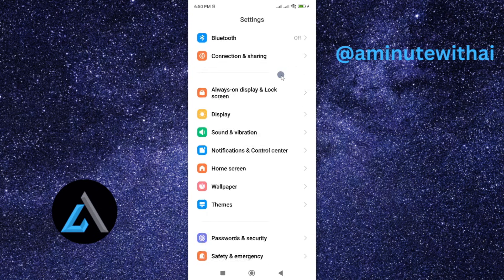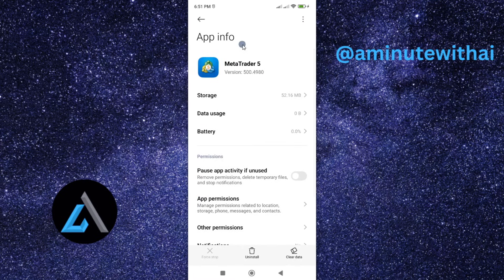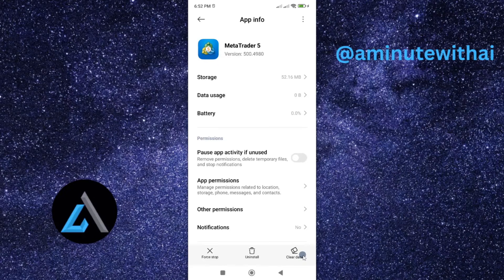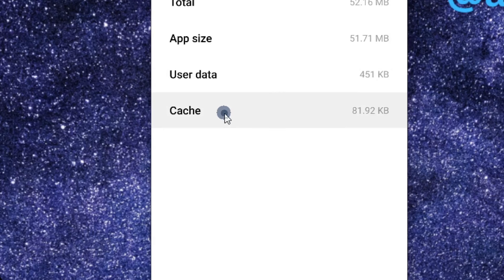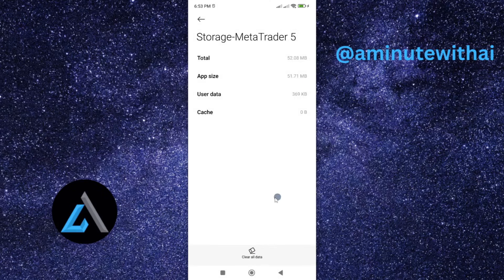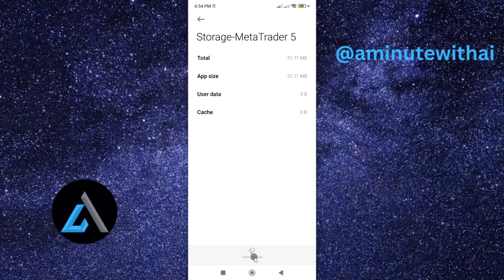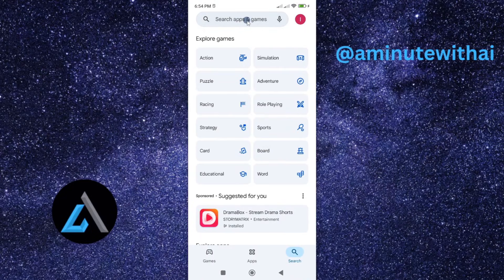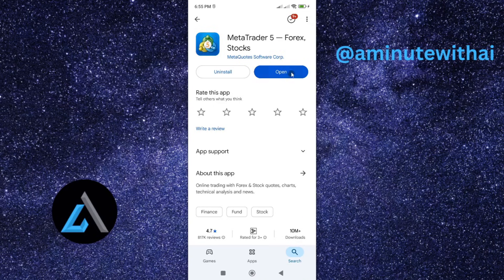How To Troubleshoot MetaTrader 5 App | Fix Errors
Is your MetaTrader 5 (MT5) app not working properly? In this video, I’ll guide you through how to troubleshoot the MetaTrader 5 app and fix common issues like app crashes, login errors, connectivity problems, or delayed data. Follow these easy steps to get your trading platform back on track.

🔧 Step-by-step solutions for Android and iPhone
📉 Fix MT5 errors like freezing, lag, or failed trades
✅ Includes tips on clearing cache, updating the app, and checking network settings